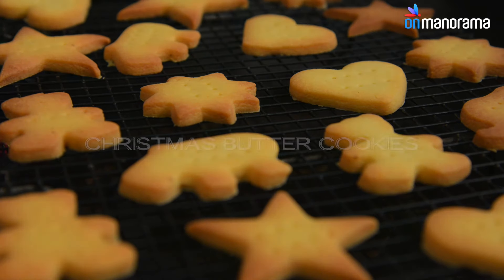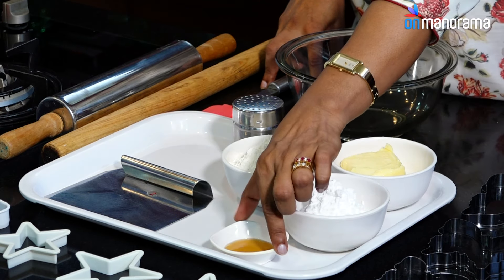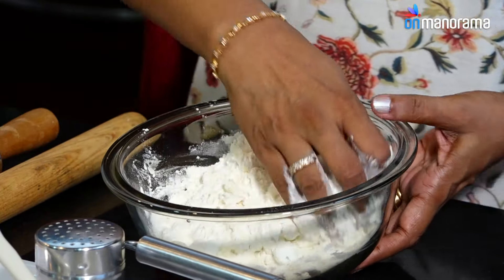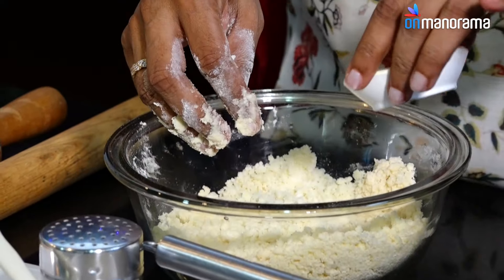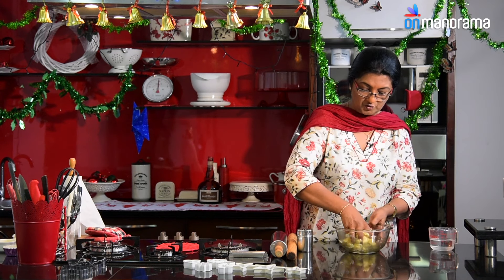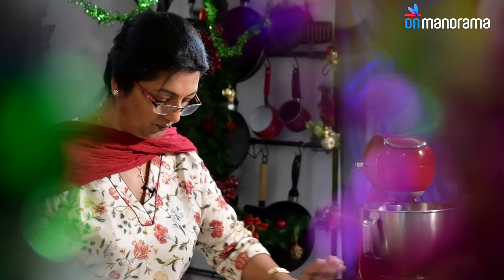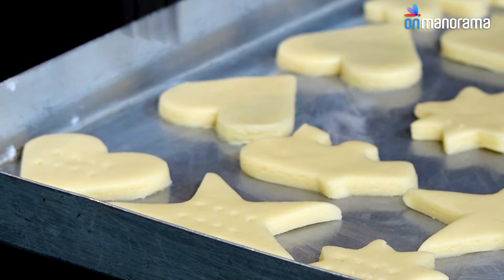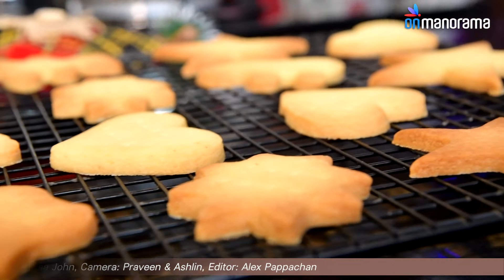Christmas Butter Cookies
Fill up your Christmas tray with cutout cookies in different shapes and figures.

Onmanorama Food is an online portal dealing with all your favorite recipes, foods, dishes and more. You will find Kerala traditional recipes as well as continental dishes, how to tips, great cookery videos, and more on the site. It is a wing of Onmanorama, the English edition of Manorama Online and holds the same authenticity and reliability of the most popular Malayalam newspaper Malayala Manorama.